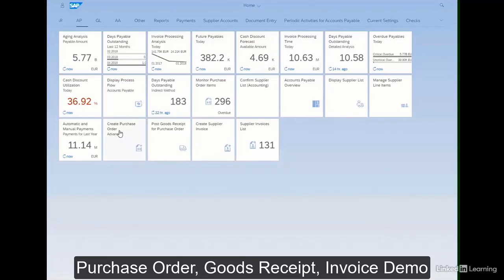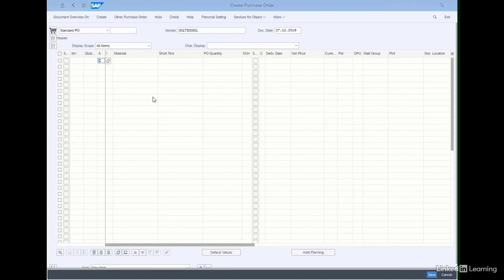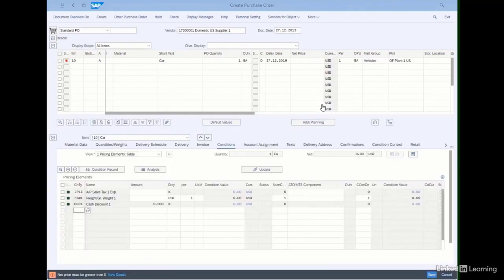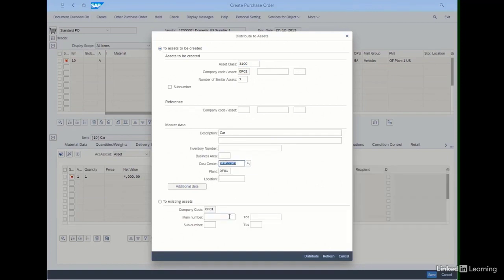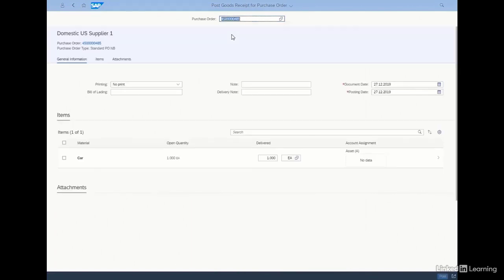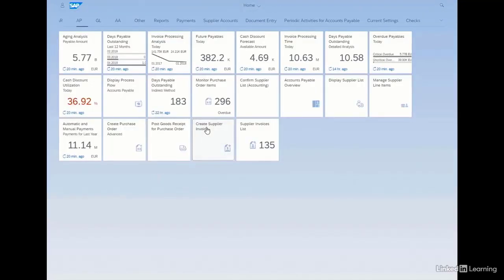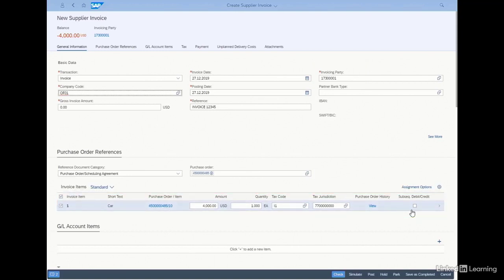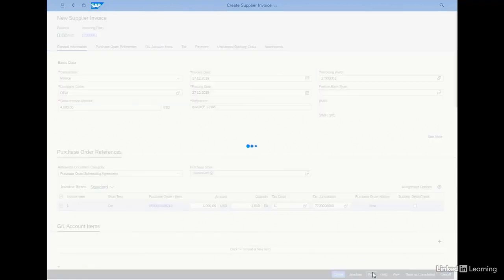04 06 Acquisitions demo PO GR Invoice